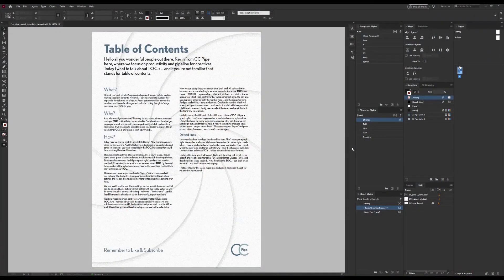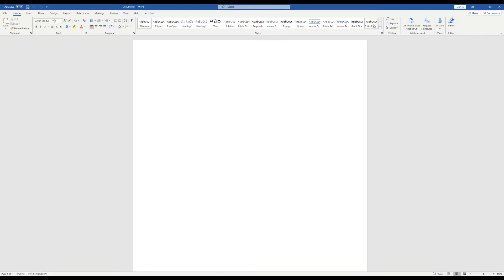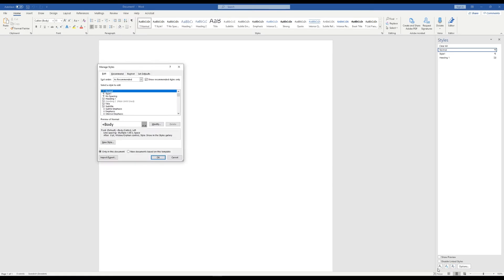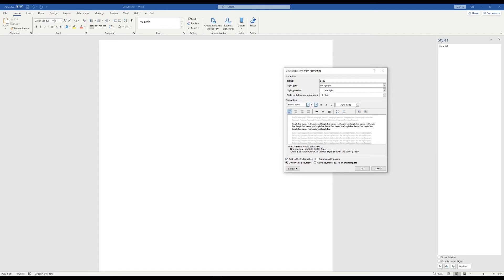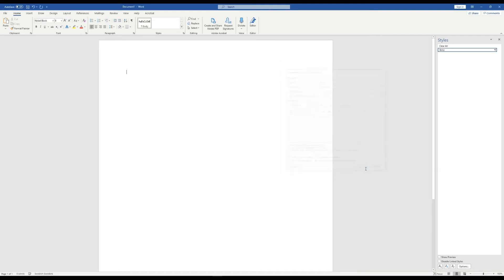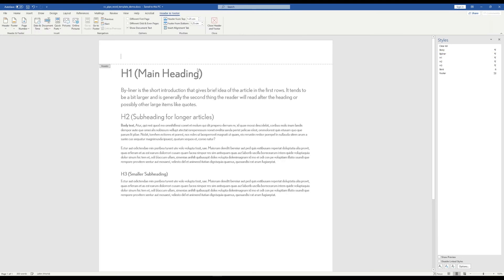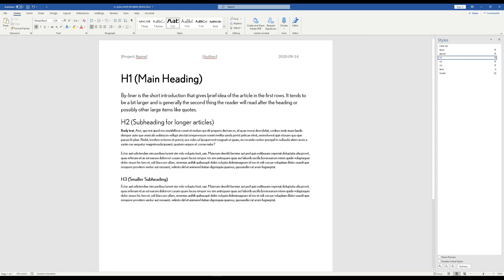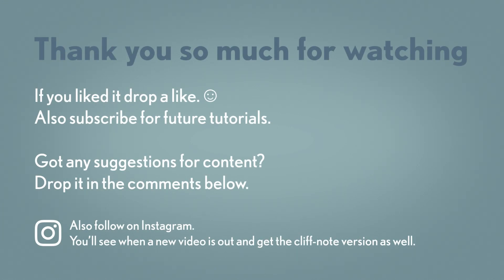Make a Word Template for InDesign Import - Tutorial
I previously covered importing word documents into InDesign. Now I’ll follow up with how to set up a handy word template with paragraph styles in order for that to work smoothly.

PARTS
0:00 Intro
1:13 InDesign Styles
1:39 Clean up Style Gallery
2:44 Make Styles
4:02 Make it clear
5:20 Outro